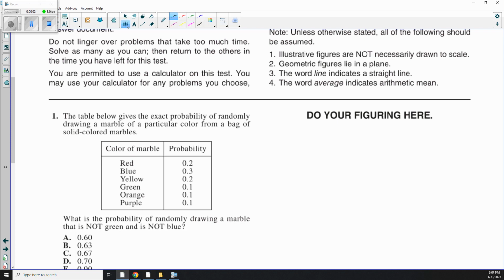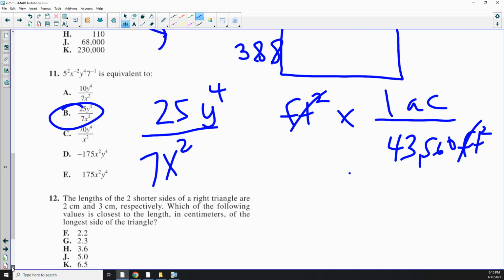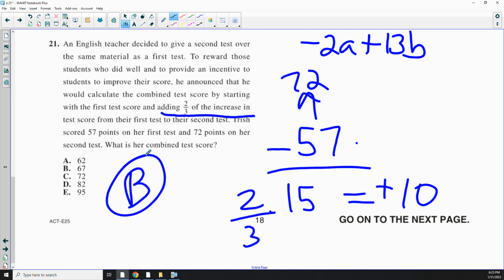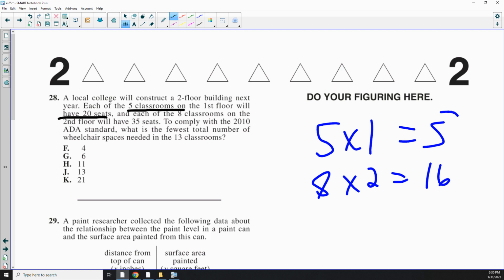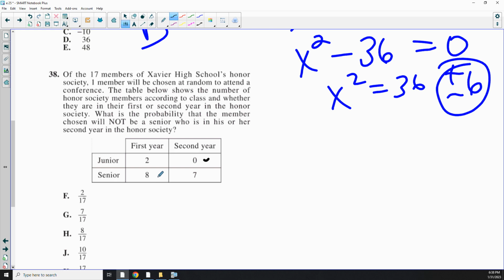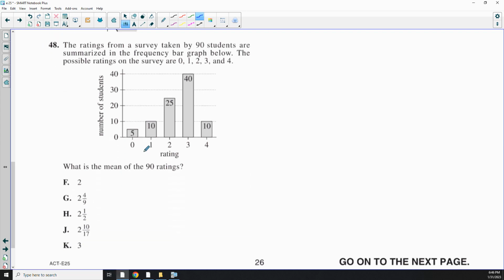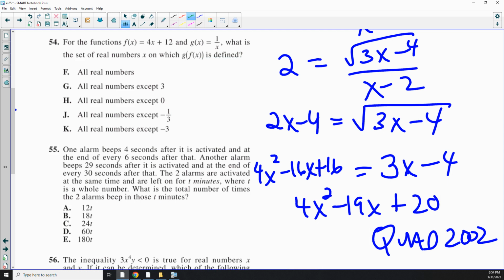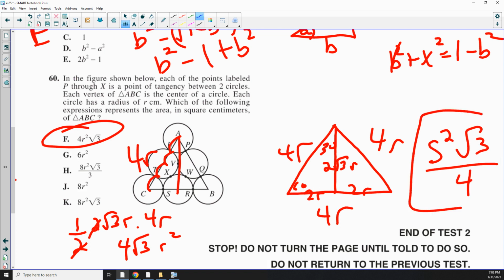act math e 25